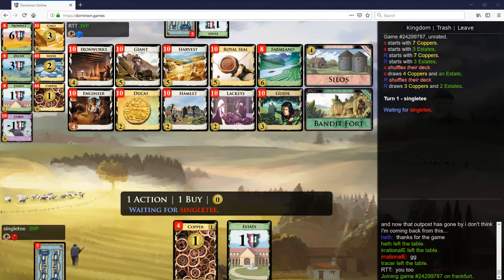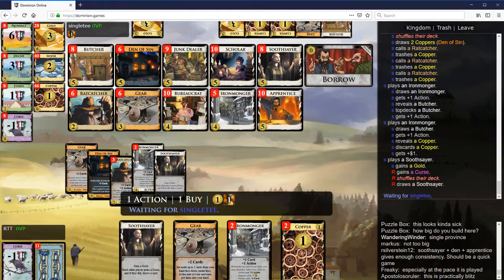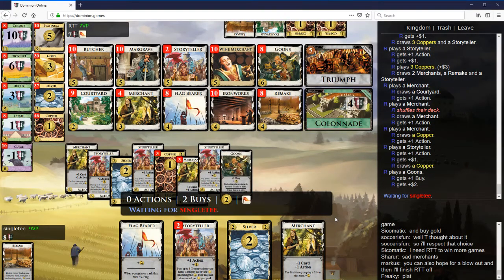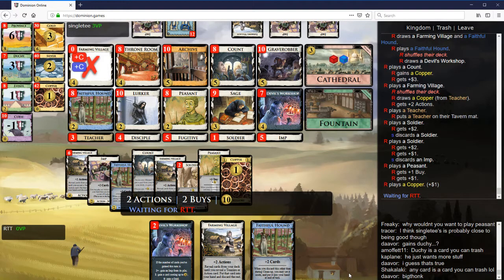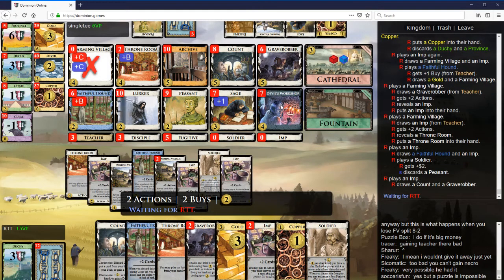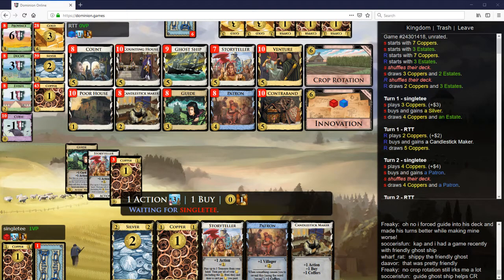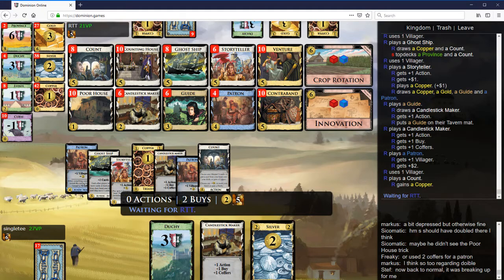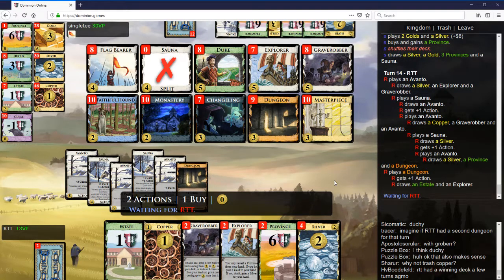(Match Commentary) RTT v singletee